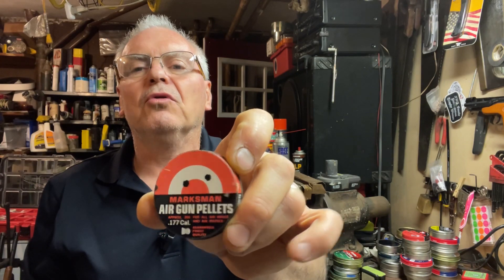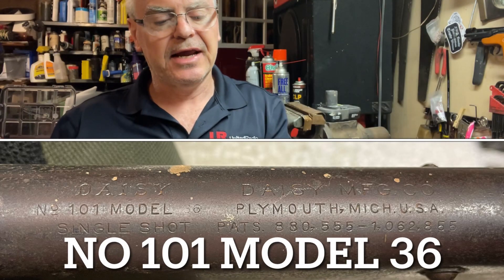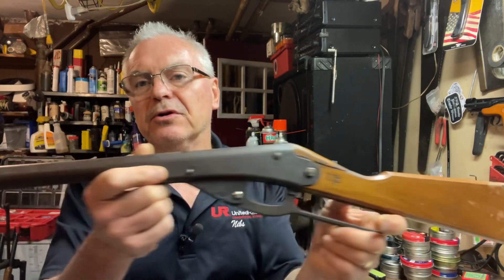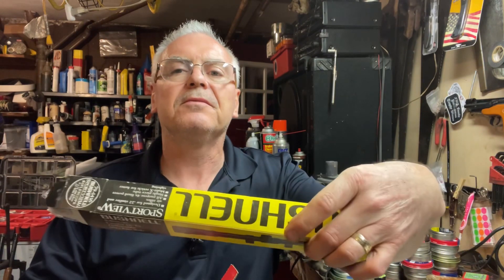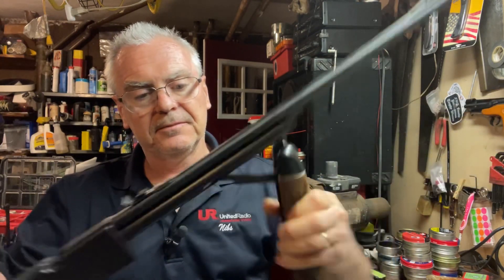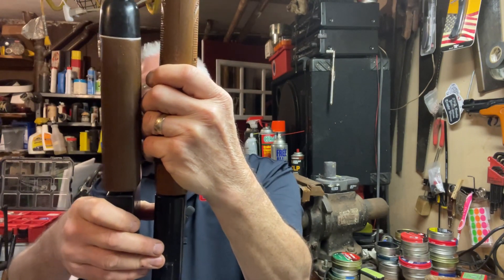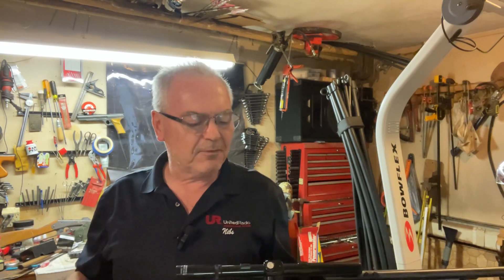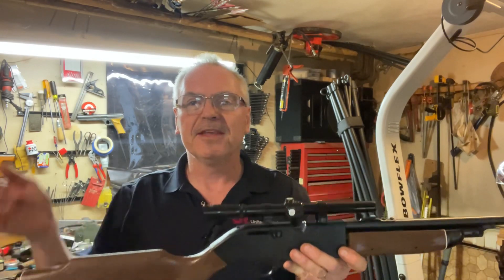New local pick ups Daisy no 101 model 36, new in box Crosman 66-4X, some vintage pellets and more!